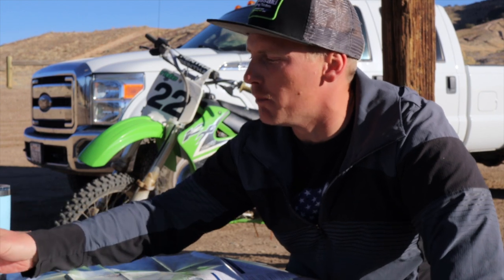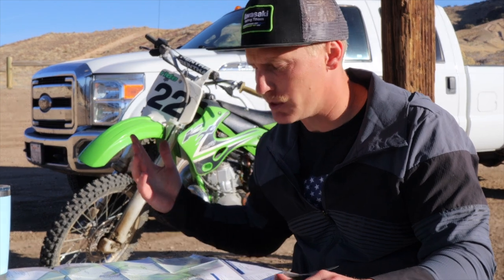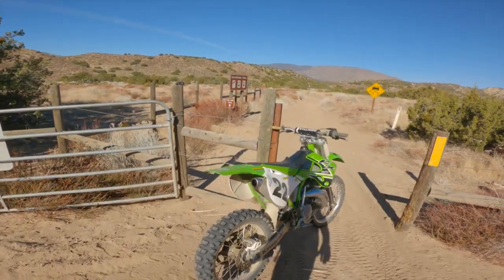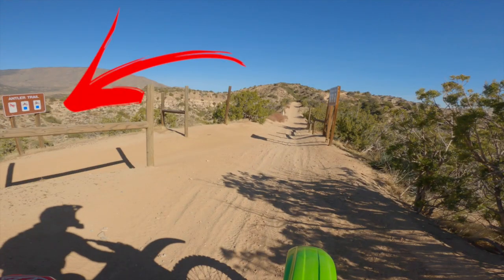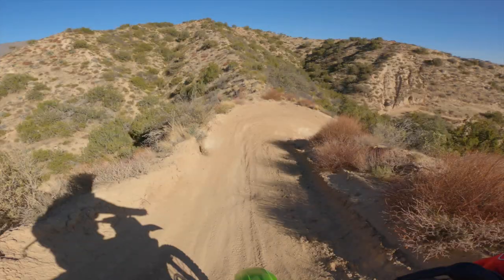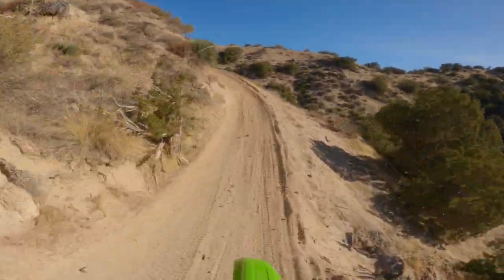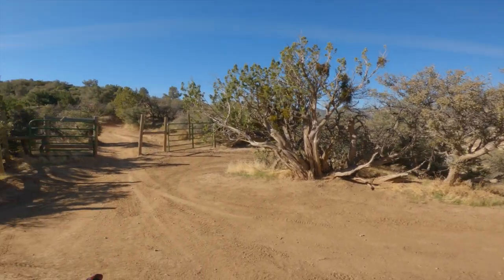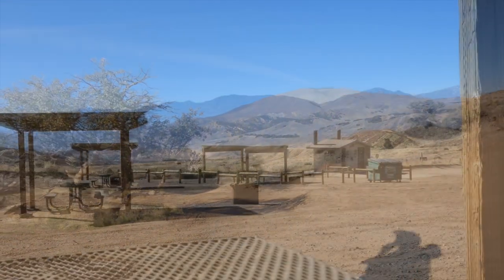Hungry Valley’s (Gorman) BACK BONE TRAIL on the 2-Stroke KX250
Tearing of Gorman’s black diamond Backbone Trail on the old school 2-stroke!! KX 250